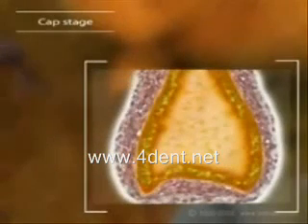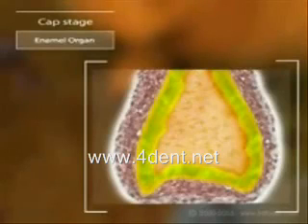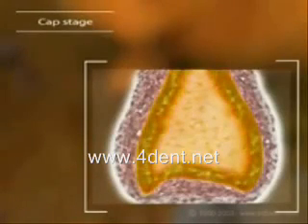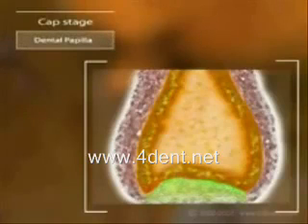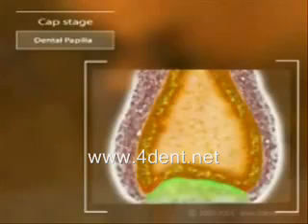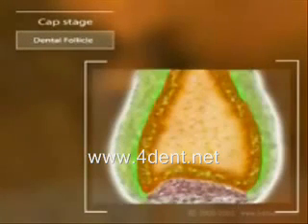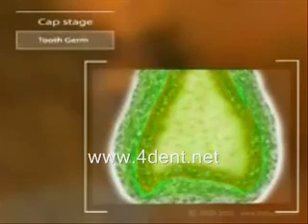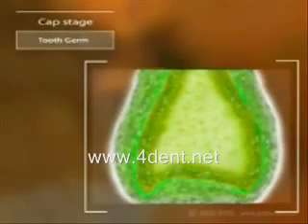Tooth development 3D video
tooth